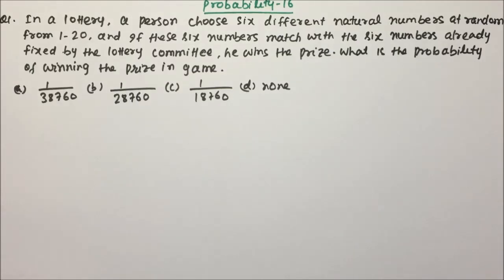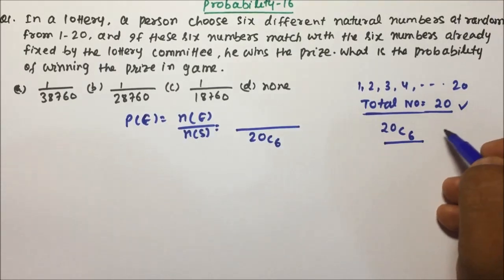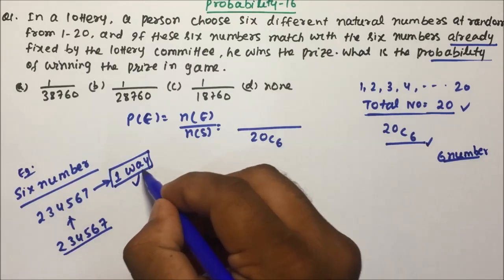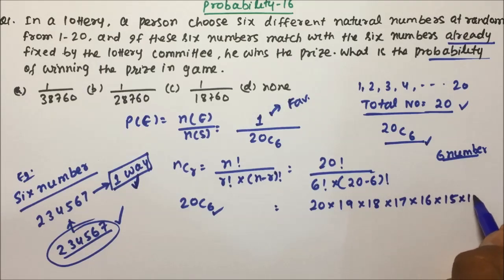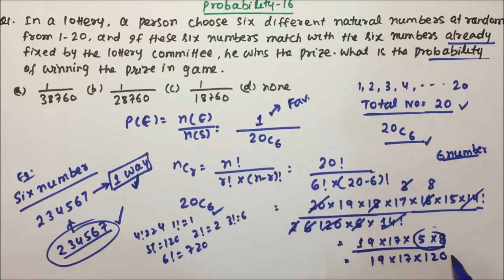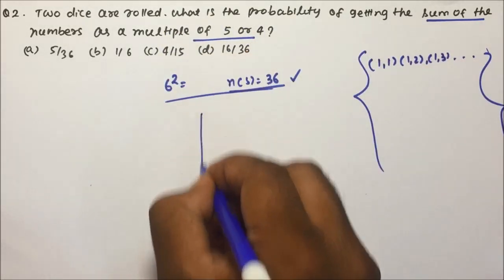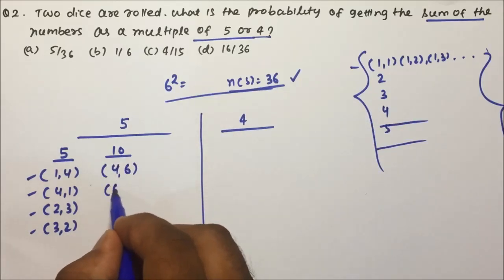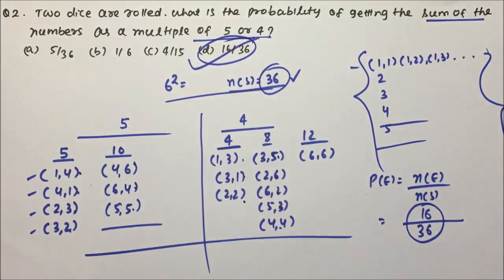probability problems solving | Prize money | Aptitude | Part-17 | Pratik Shrivastava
Aptitude - probability
example on lottery based